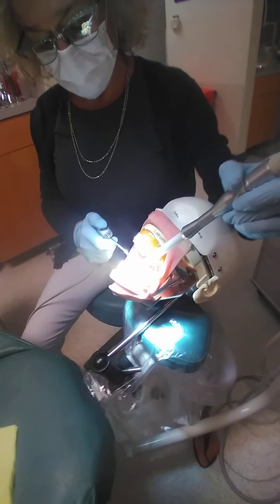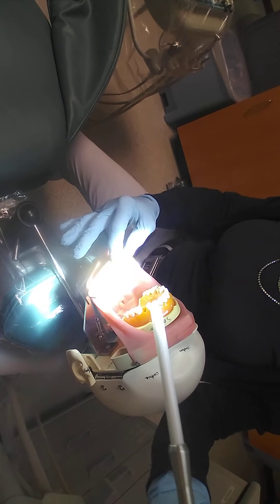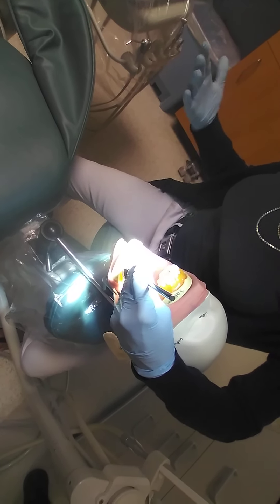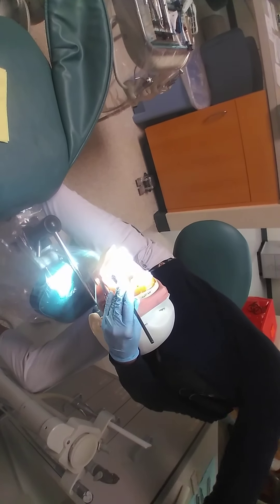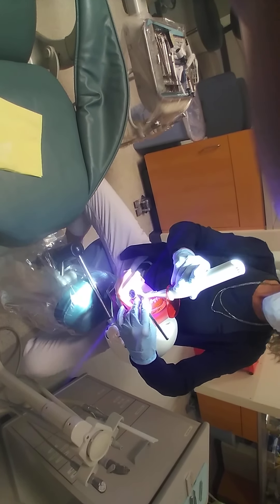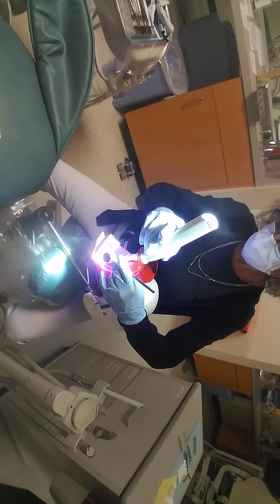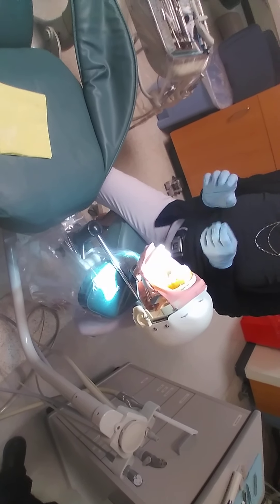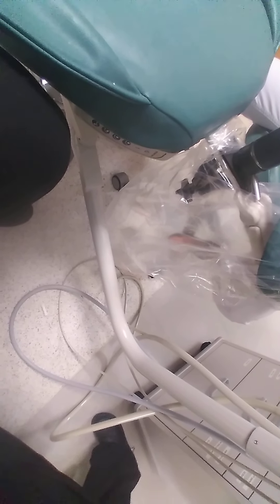October 21, 2020